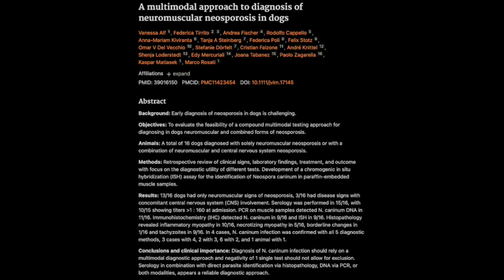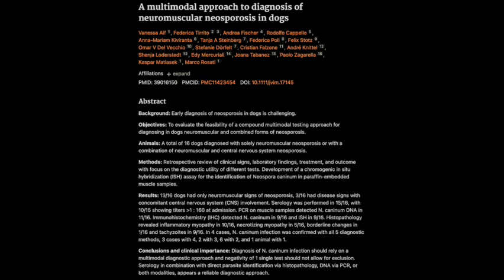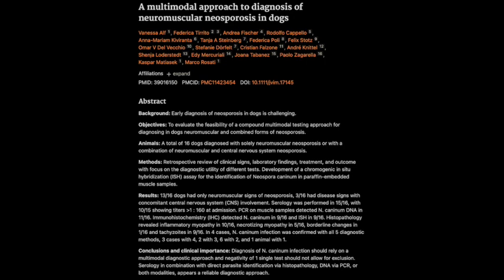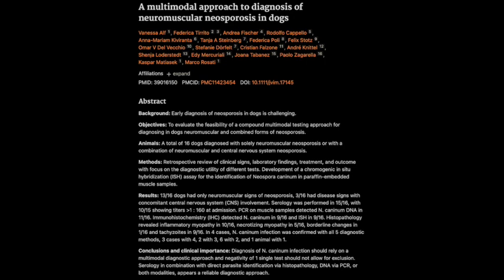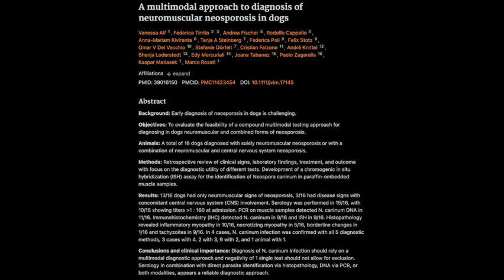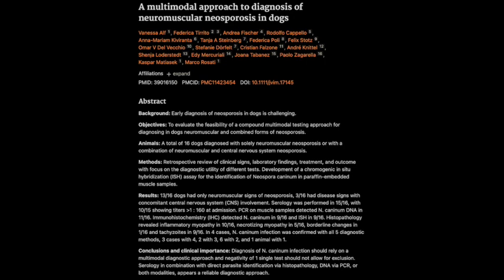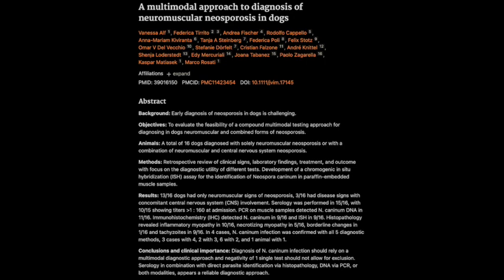A multimodal approach to diagnosis of neuromuscular neosporosis in dogs